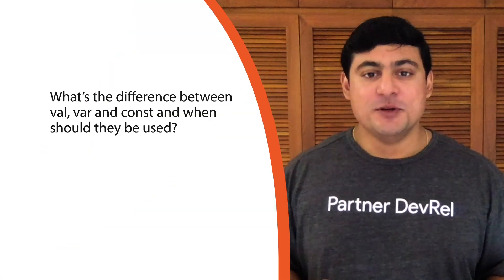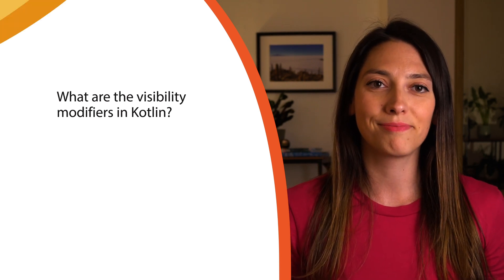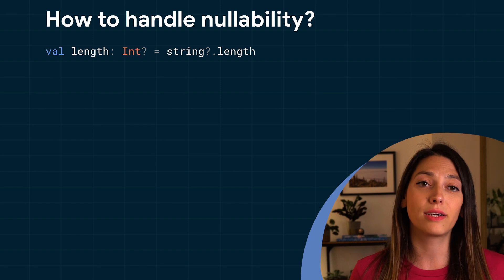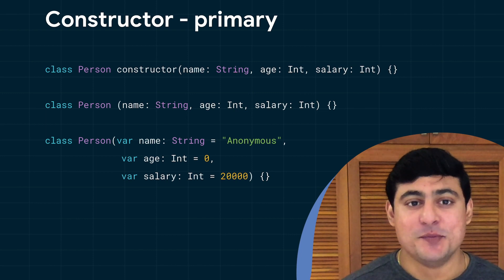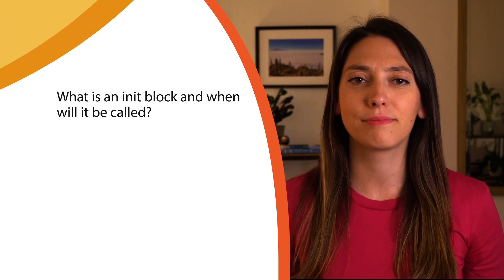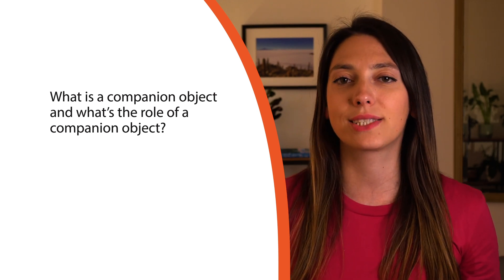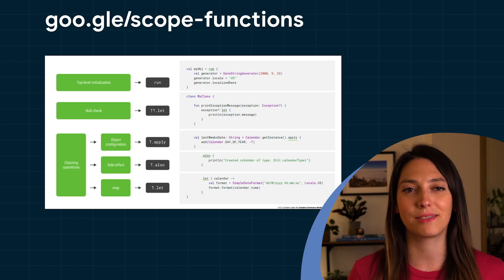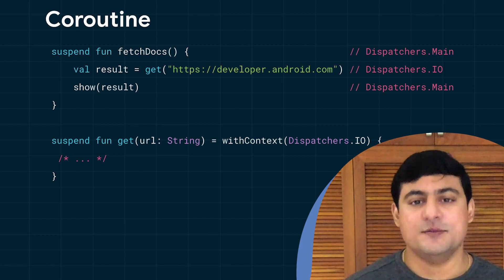AskGoogleDevsIndia - Kotlin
Welcome to a brand new series for developers called AskGoogleDevsIndia. This will be a monthly video series, where YOU get the chance to ask US anything on a particular Google technology. We will get Developer Advocates and Google Developer Experts to answer your questions. To kick-start this, Florina Muntenescu and Amrit Sanjeev, both Developer Advocates at Google, will answer your Kotlin questions in this premiere episode.